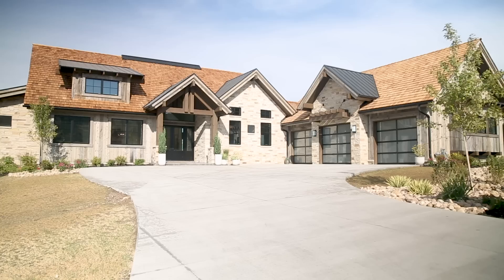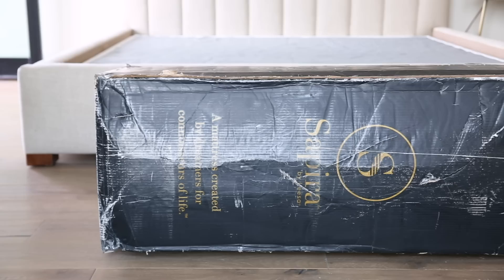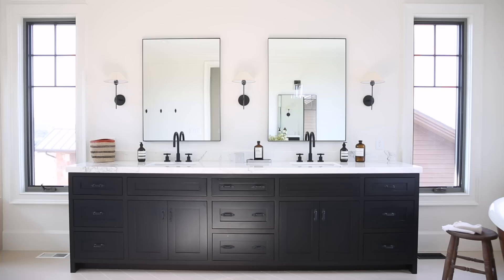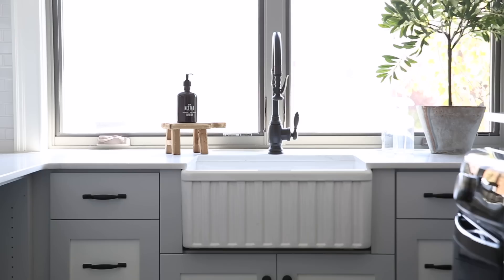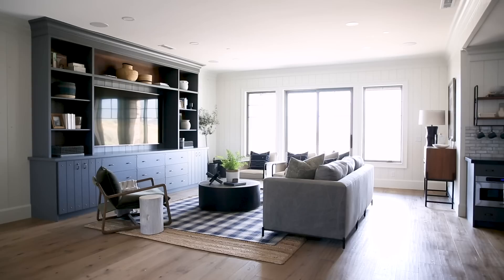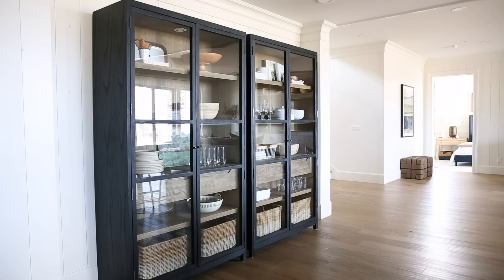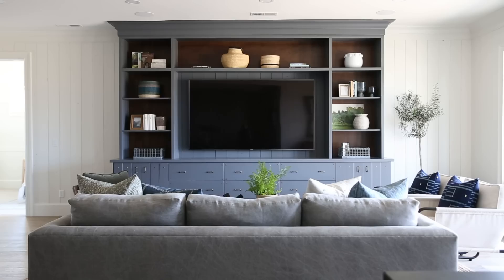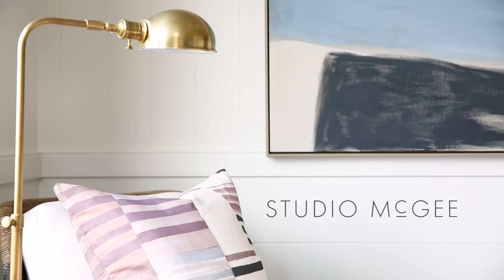Home Tour: Step Inside The Red Ledges Mountain Home’s Bedrooms, Recreation Room, and More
We're back with our Red Ledges Project! This beautiful mountain home in Utah was host to our holiday catalogue and featured in the Park City Showcase. In this tour you’ll see three beautiful bedrooms, a rec room with a kitchenette, and a beautiful master bathroom